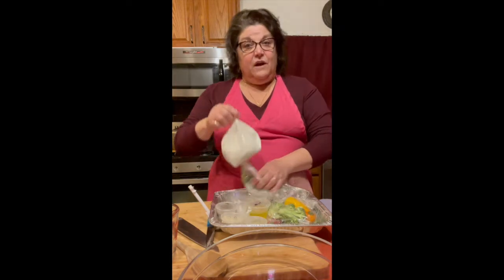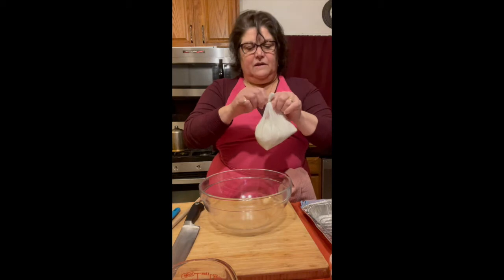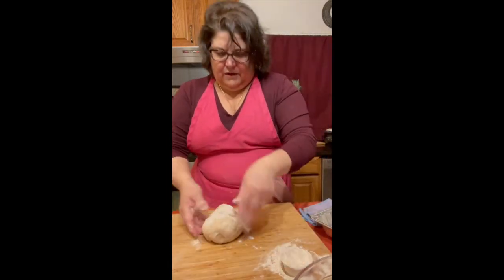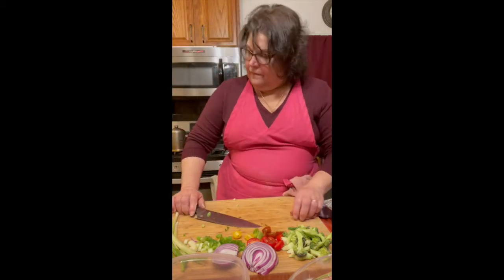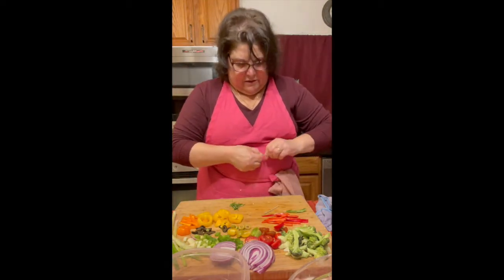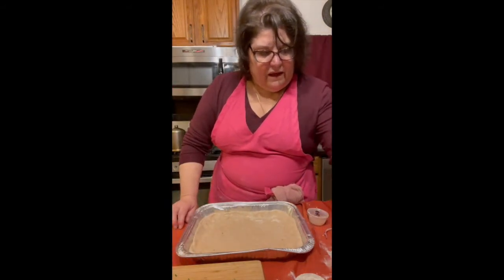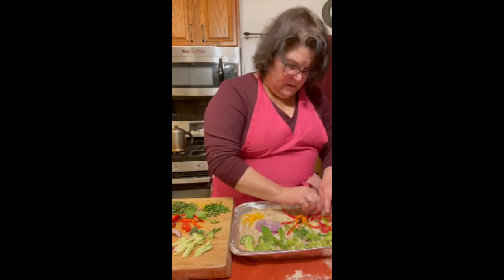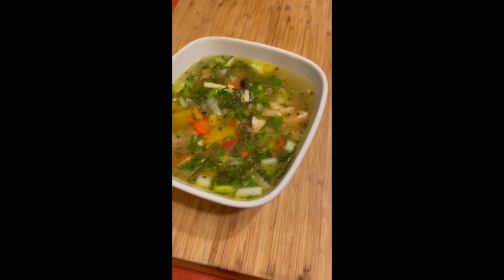Focaccia Art With The Franklin Square Library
Learn how to make homemade pizza dough and turn it into focaccia bread.  Using an assortment of vegetables you will create a work of art that is almost too pretty to eat.